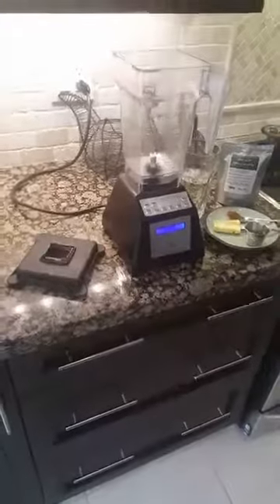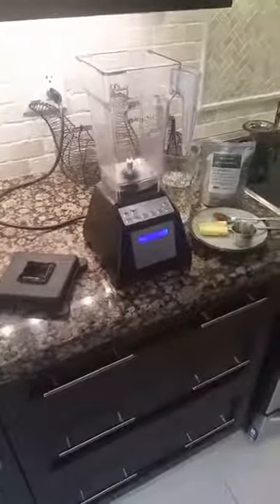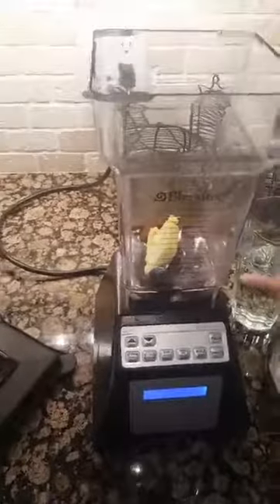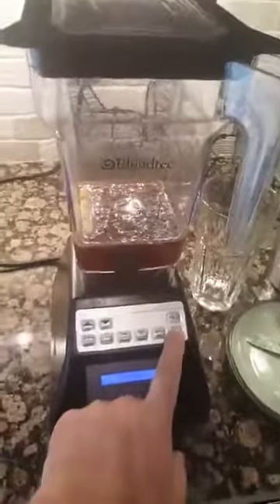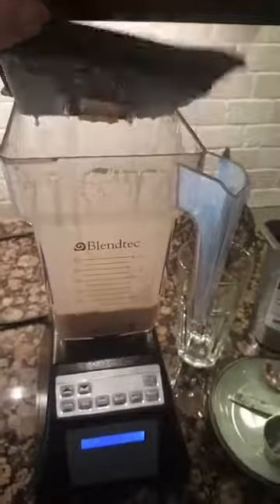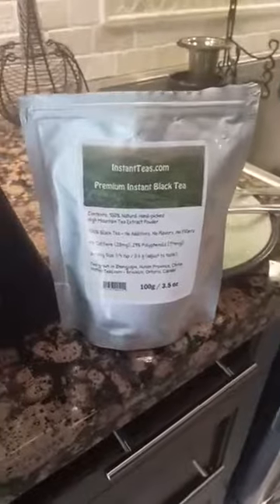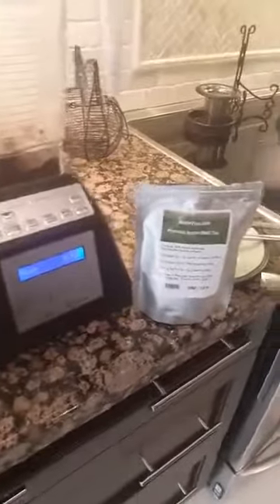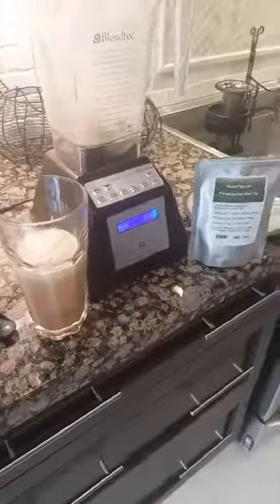Making BulletProof Tea (Coffee)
Showing you how to make bulletproof tea (as i don't like coffee) using instant black tea from Instantteas.com

2 tbsp butter
1 tbsp of Brain Octane
1 teaspoon (not three that I mention) of Instant Black Tea
water